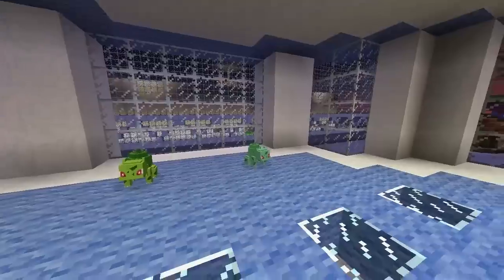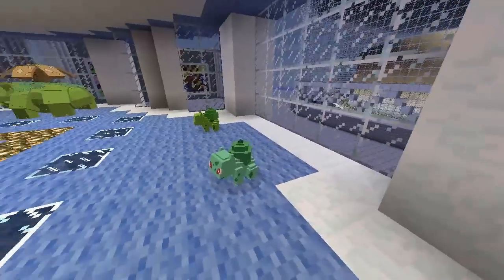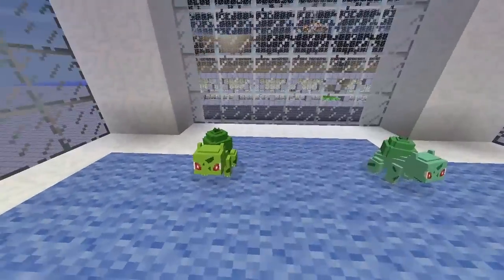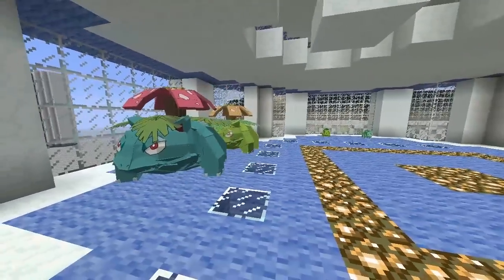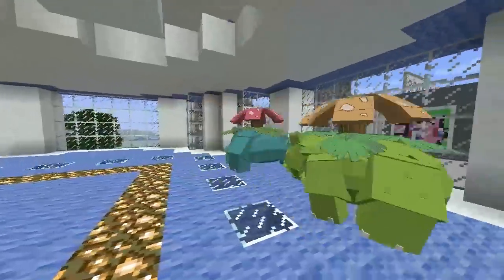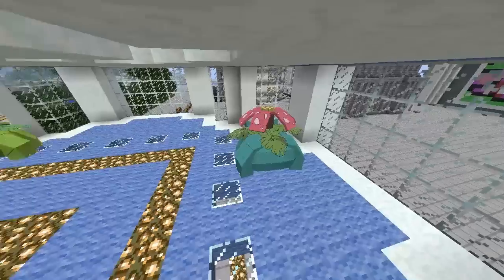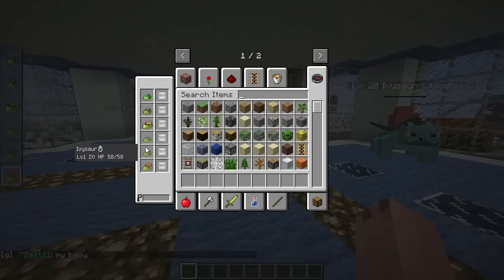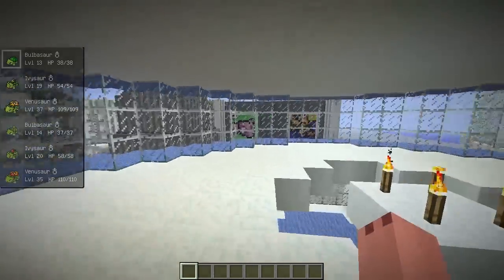The Best Shiny Ever? - The Quest for the Best (Shiny Starters)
The concept of the series is this, find the best Pokemon of a certain class! As the following episodes come out whichever gets the most likes will be chose as the best! Then we will look through the comments to find the most commented Pokemon and one winner will receive it!

Song: BenniB - Uncharted